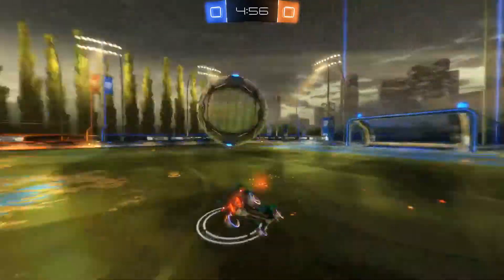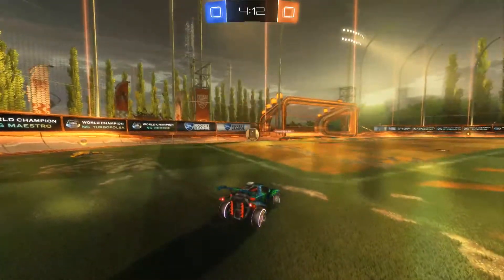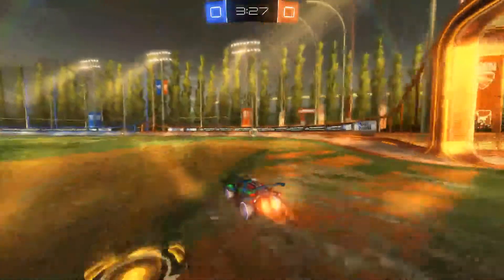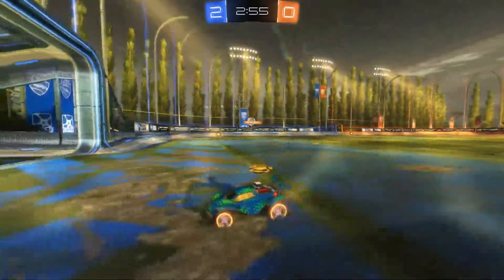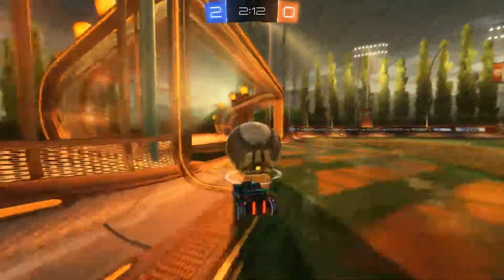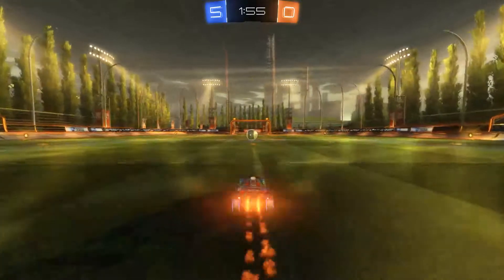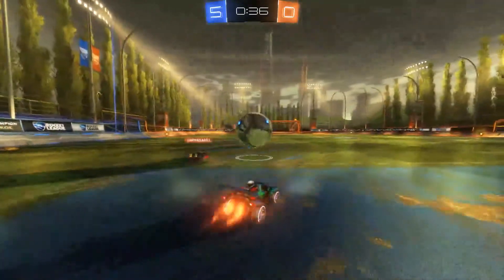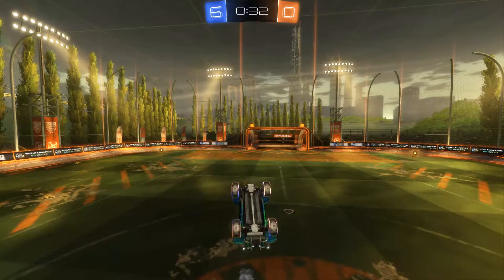Rocket League 1v1 Analysis | Clumsy | Bronze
Hey everybody!

I've worked with Clumsy a little bit before this, and you can probably tell his positioning and rotation is a lot better than you'd expect from Bronze. This guy's got a way to go, but definitely a bright future with a start like this!

Like the video if you enjoyed/learned anything from this, discord link is below.

Cheers!